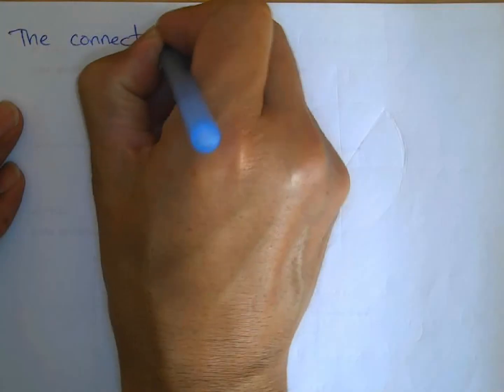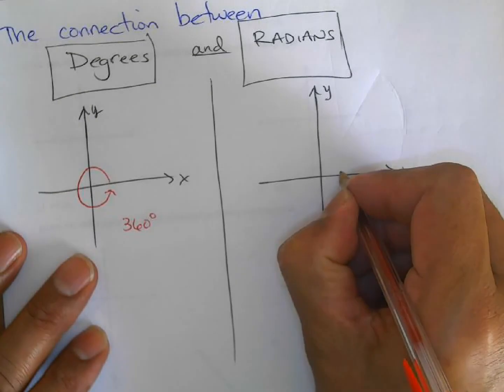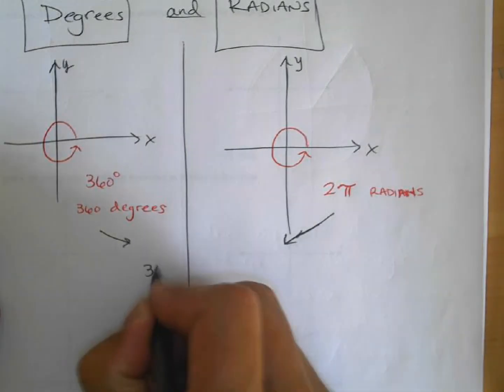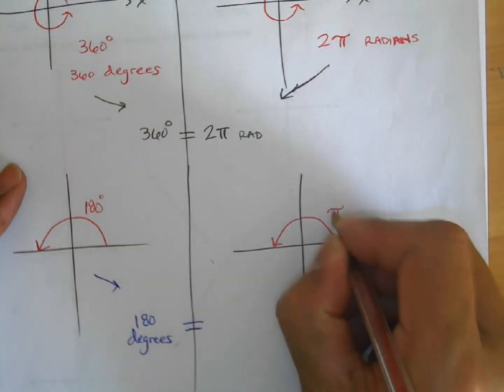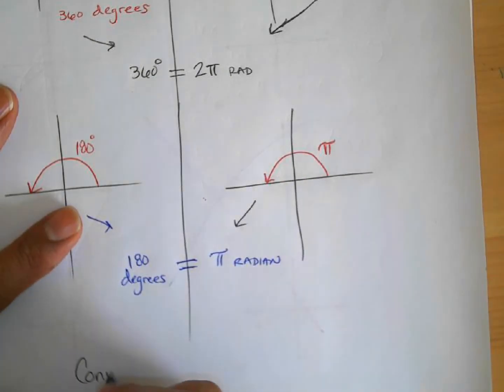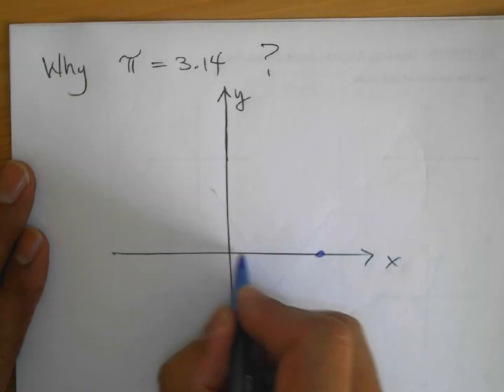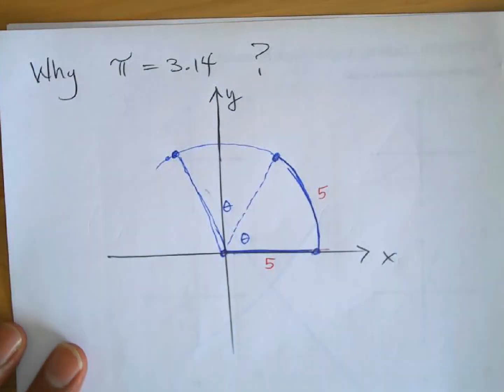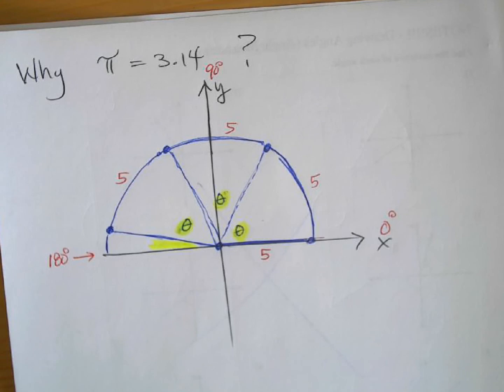Pre Calc Degrees and Radians video 2